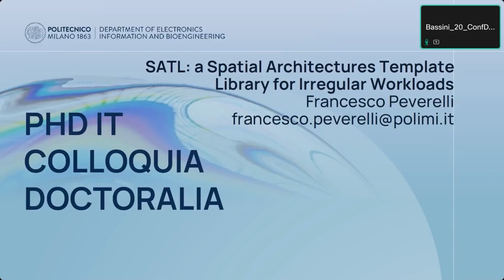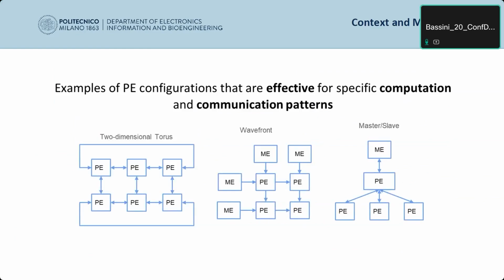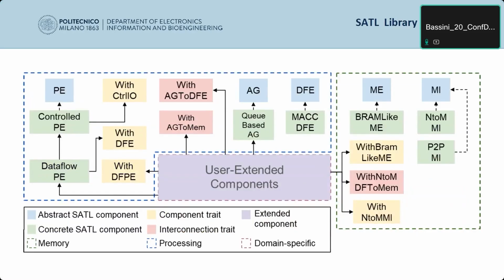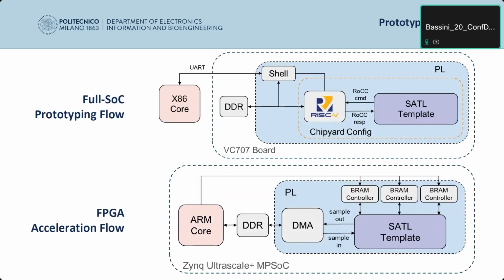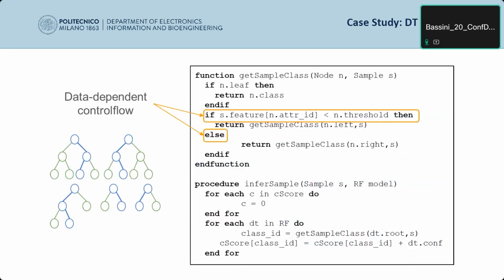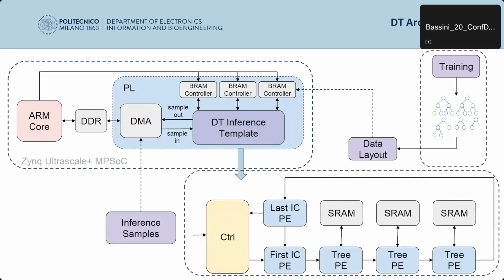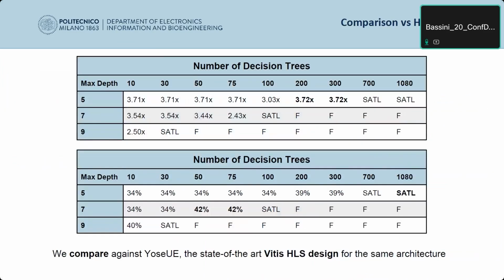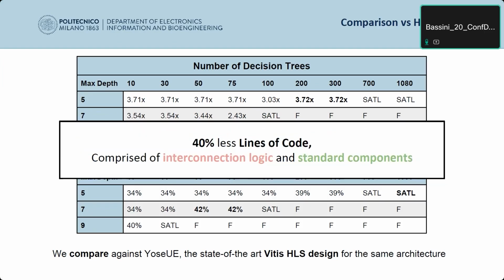Francesco Peverelli - SATL: A Spatial Architectures Template Library for Irregular Workloads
PhD IT Colloquia Doctoralia 2024
October 16, 2024 | Politecnico di Milano - Department of Electronics, Information and Bioengineering

Session 2: Research @ DEIB through the Looking Glass